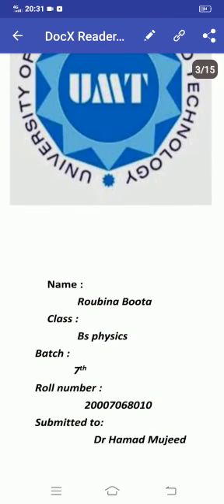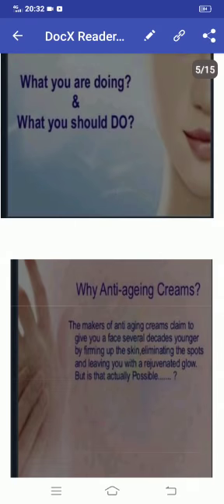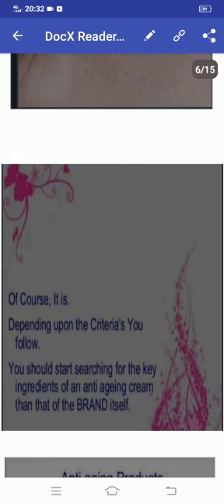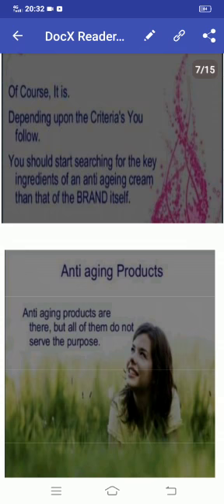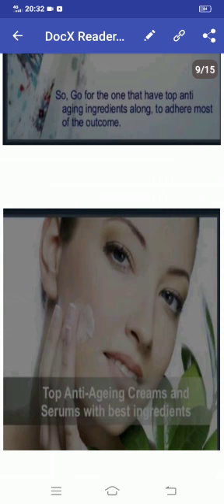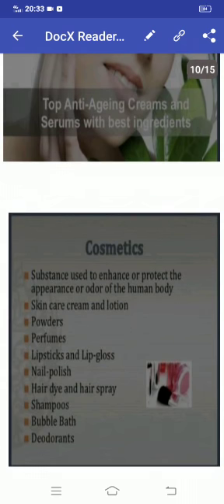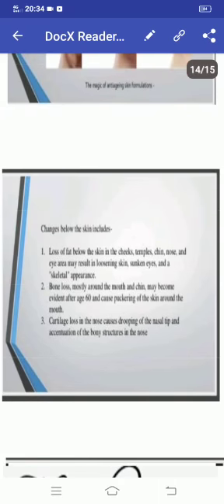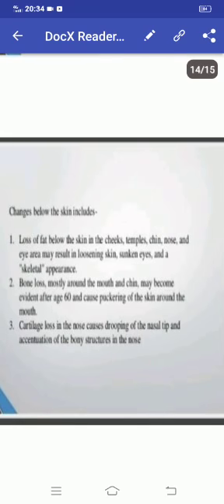ANTI AGEING | COSMETICS | CREAM | SERUM | LOTION | ANTI OXIDANT | DR. HAMMAD MAJEED